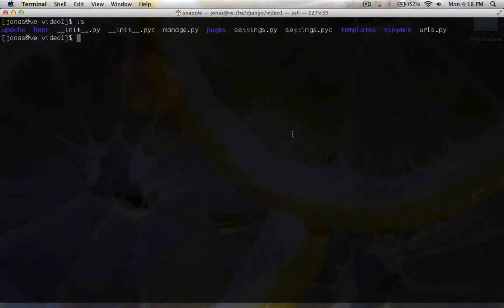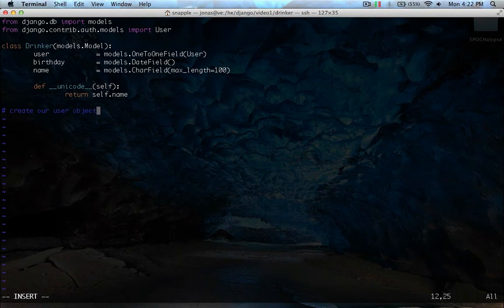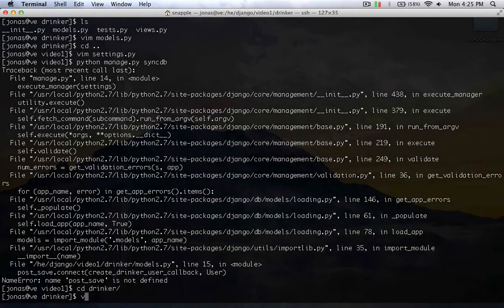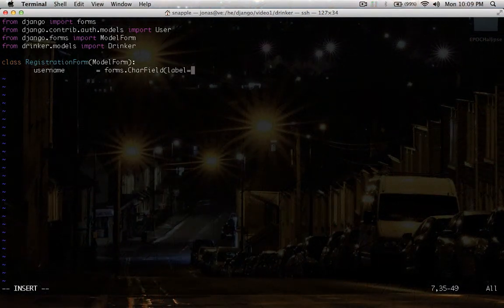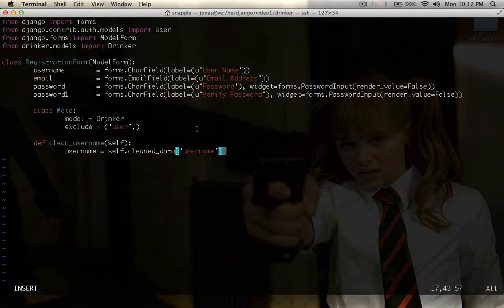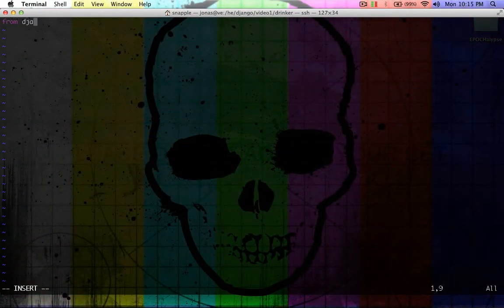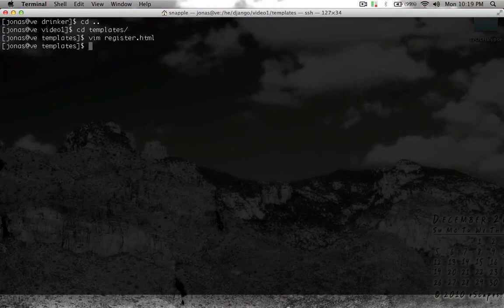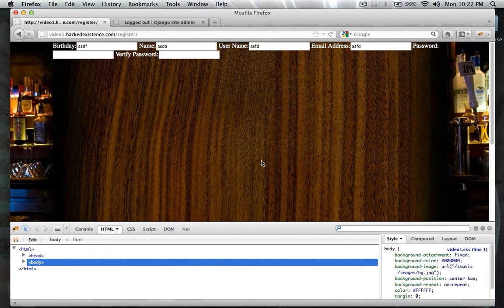Django Tutorial 6 - User Authentication Part 1 - Hacked Existence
Django Tutorial 6 - User Authentication Part 1

This tutorial covers the AUTH_PROFILE_MODULE setting which allows you to create user profiles in django.  We start by creating a model that attaches to user accounts where you can define extra information to store about authenticated users.  We also go over creating a form for registering users.  Video 7 will cover the actual authentication and user management functions.